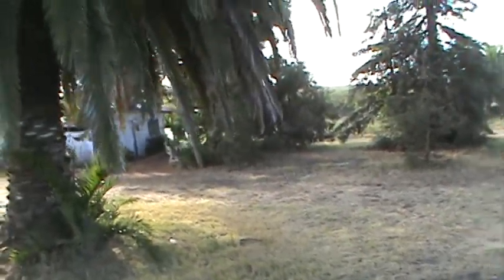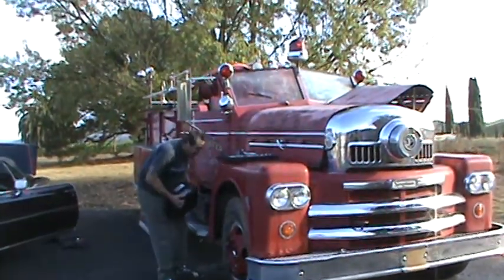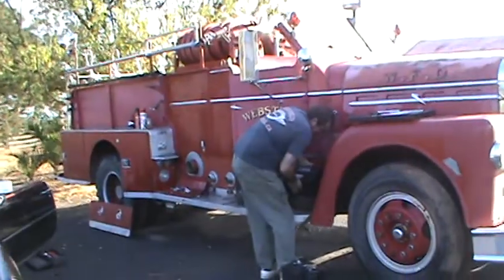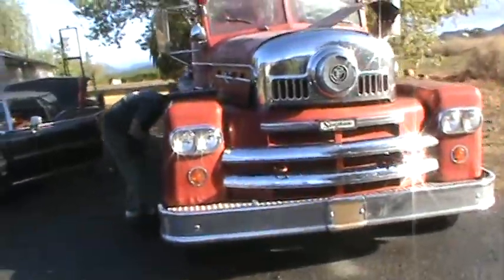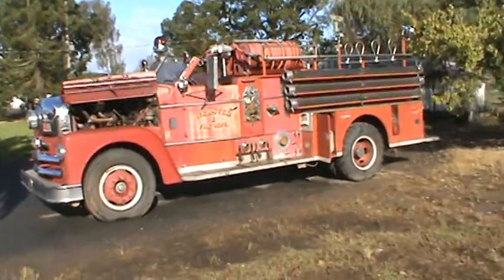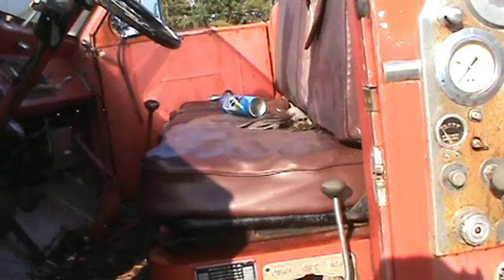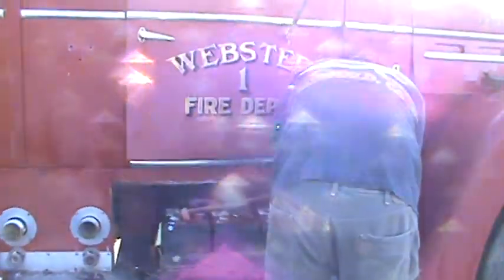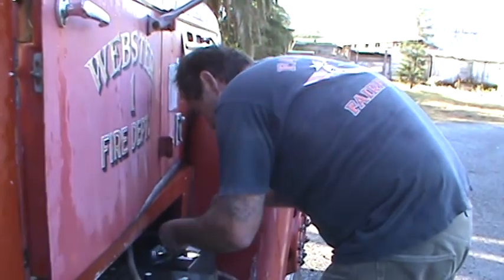firetruck 053.MPG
Firetruck,